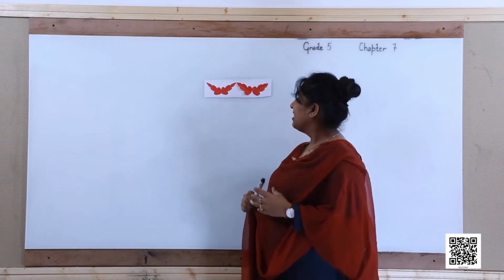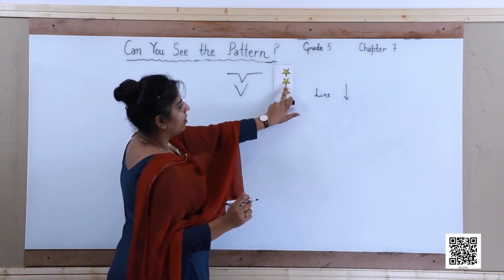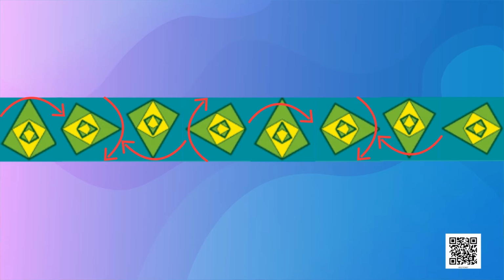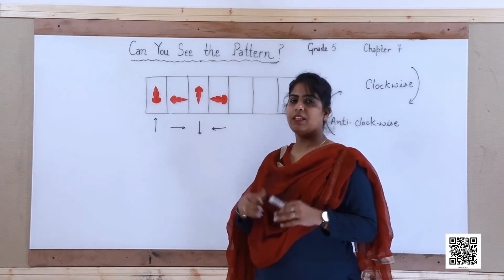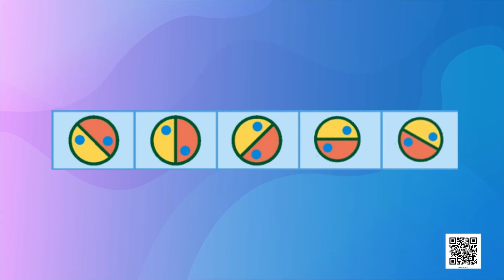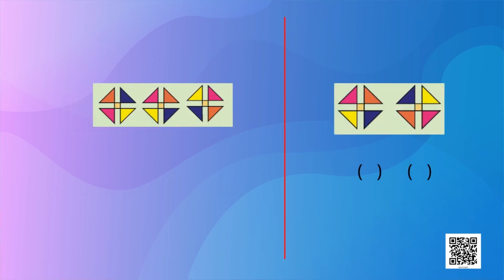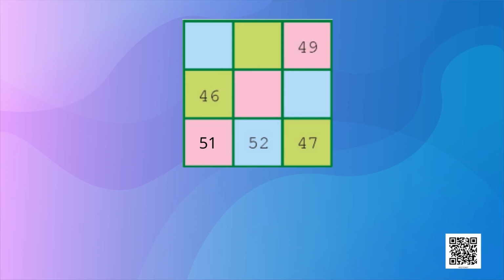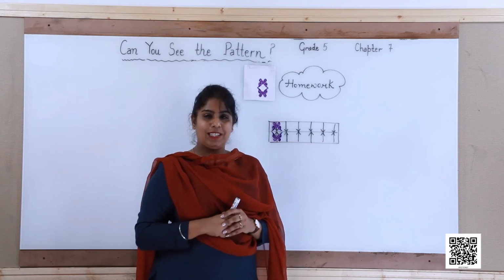Class 5 Maths Chapter 7 'Can You See The Pattern?' cbse ncert